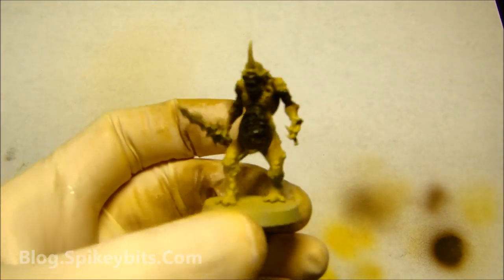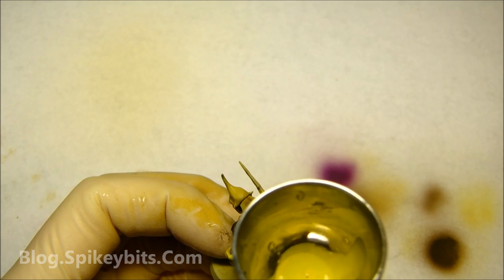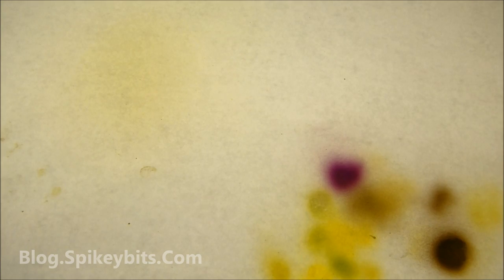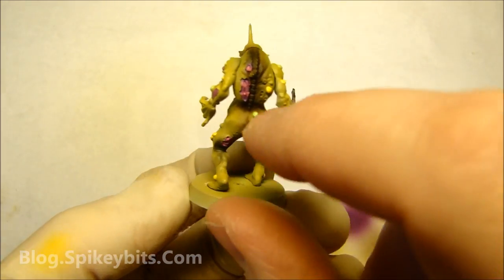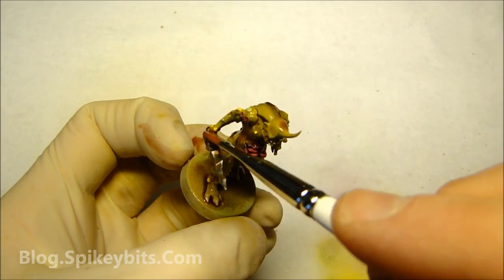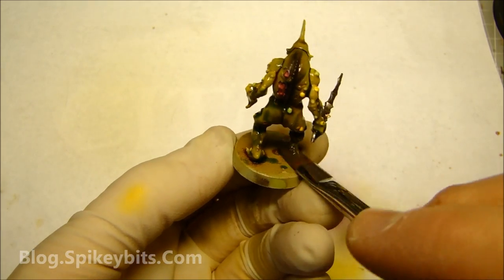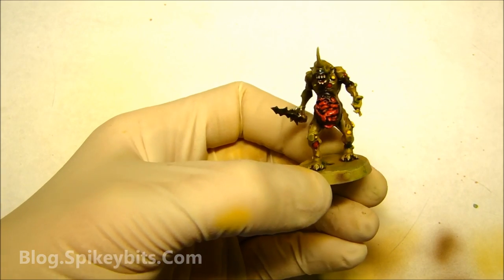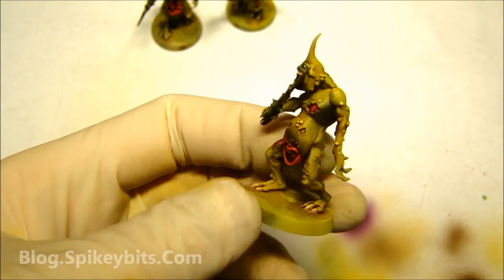Painting Plaugebearers of Nurgle Airbrushing Tutorial Part II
Welcome to the second part of my very first airbrushing tutorial, on painting a Nurgle Plaguebearer.

I used the following Paints for this tutorial, you may also find my blog article useful as well

Badger Minitaire Paint
120 Bile
158 Pestilence Flesh
159 Rotten Wood
134 Eccy Mose
and Vallejo Aircolor 71042 Cad.Black Brown